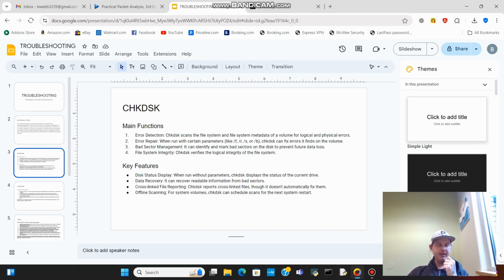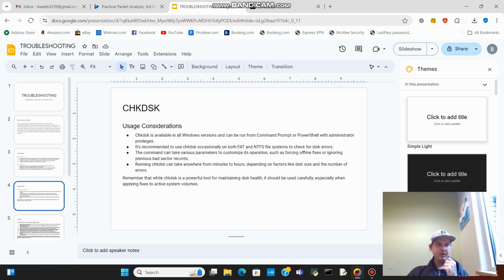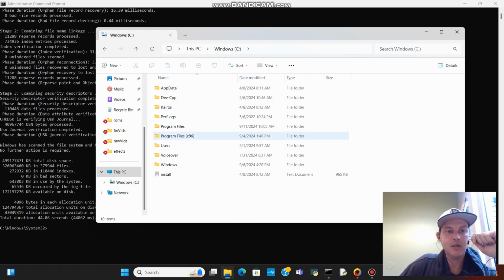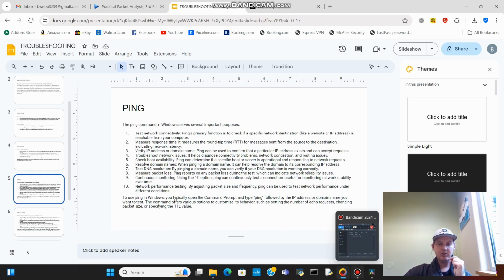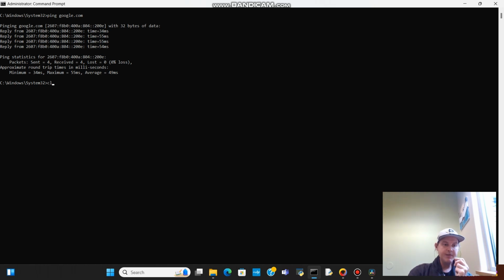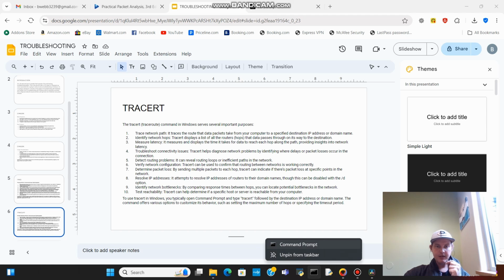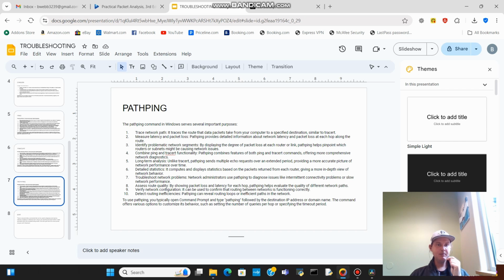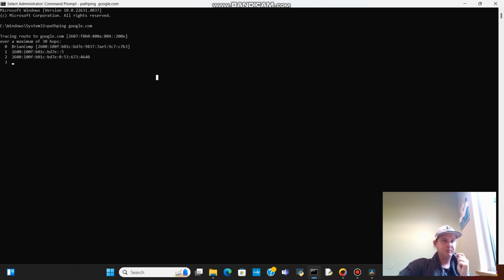WednessdayUpdateTroubleshootingWindows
This is the second video in my Wireshark and troubleshooting series where I discuss troubleshooting in the windows command line.